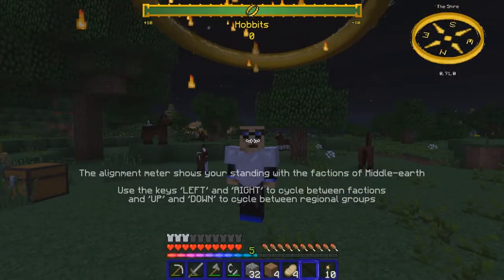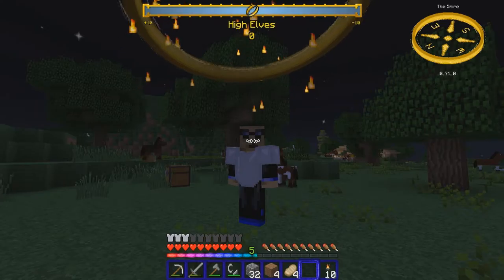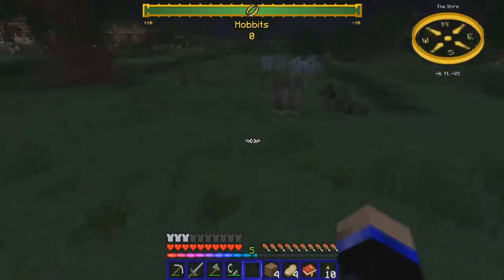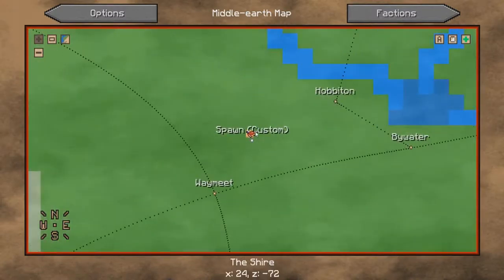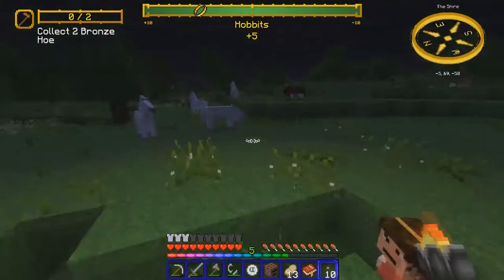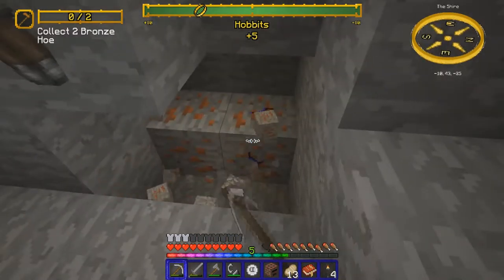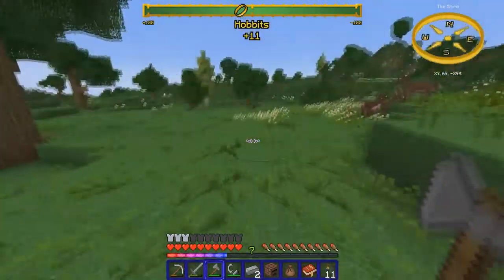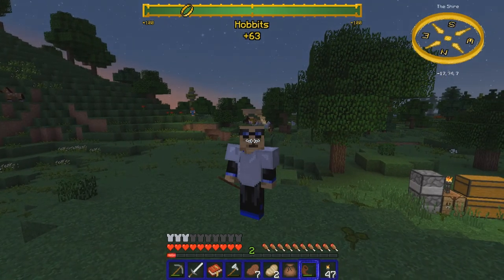LOTR Mod - 02 Meeting New People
This is a series done with the Lord of the Rings Mod. I love the books and movies and have dabbled in this world in Minecraft before. I am now on a mission to learn as much as there is to know about this amazing kingdom. Come along with me as I explore all the new biomes, mobs and builds. An adventure awaits us.